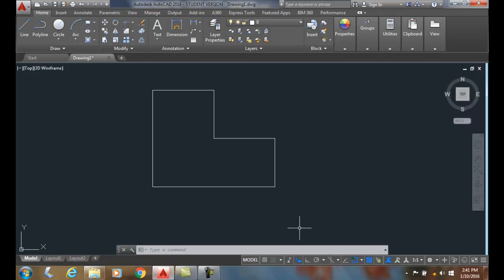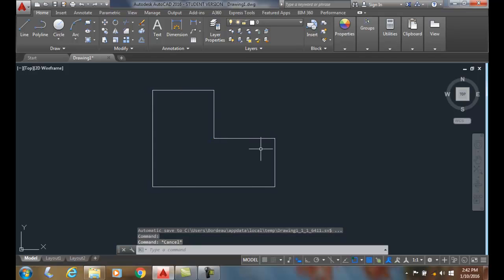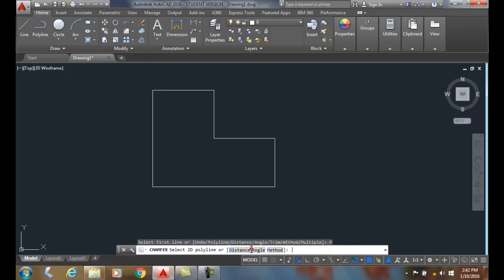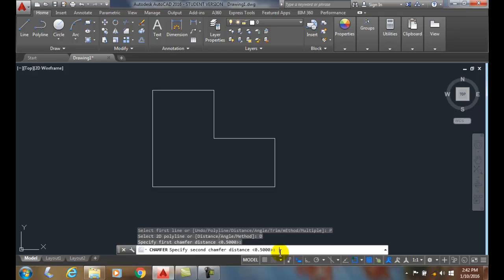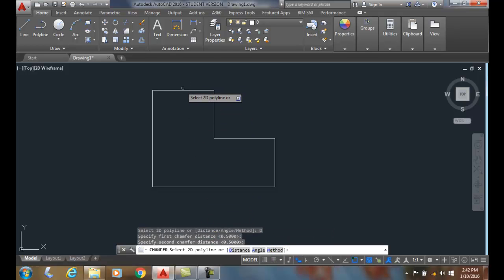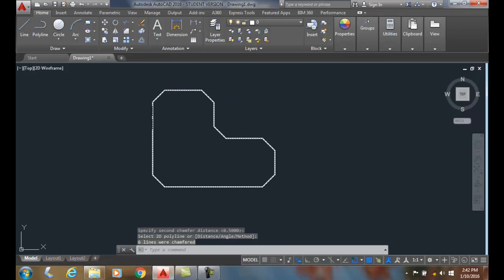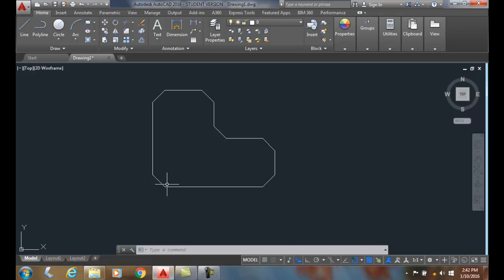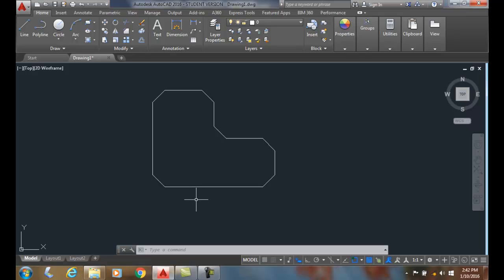AutoCAD I 11-10 Chamfer Command Polyline Option